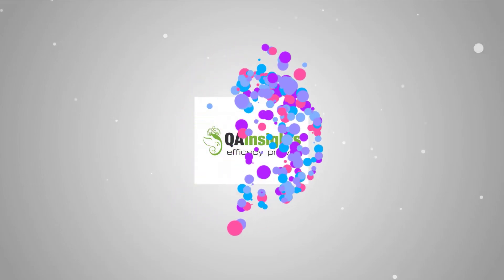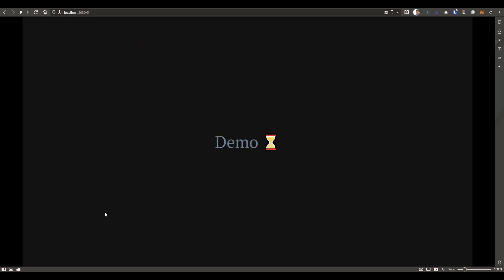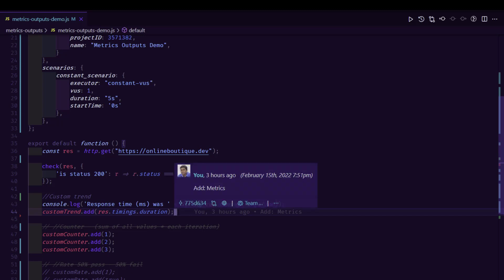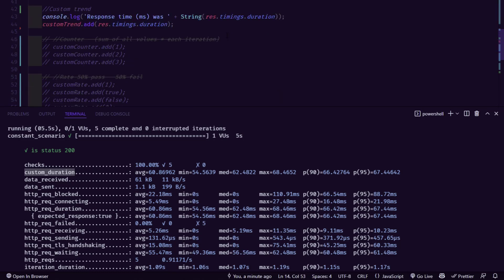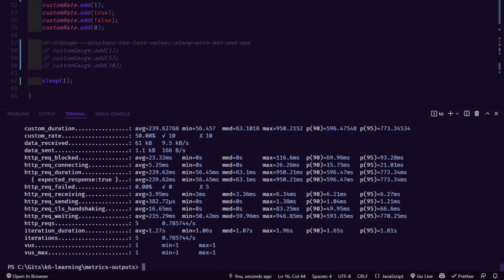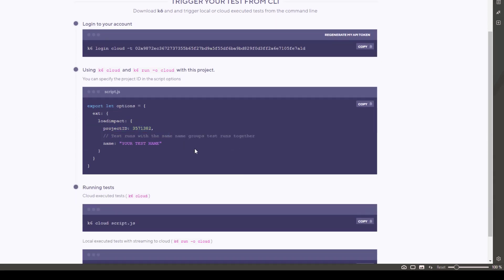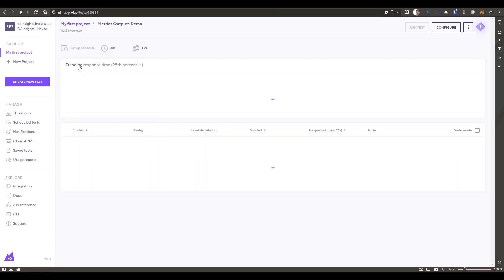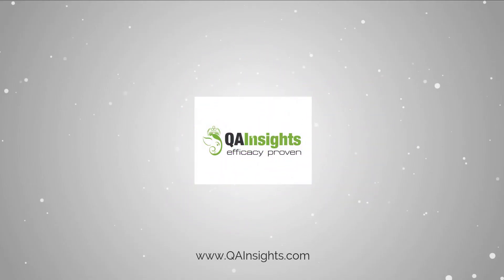Learn k6 Series - E8 - Metrics and Outputs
In episode 8 of Learn k6 Series, you will learn about Metrics and Outputs.